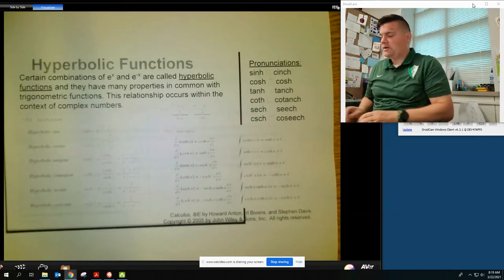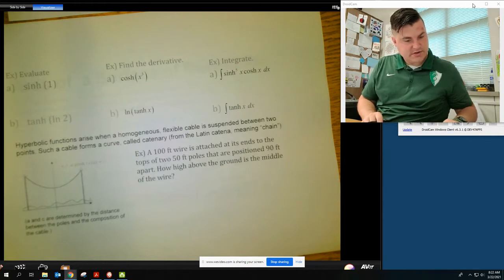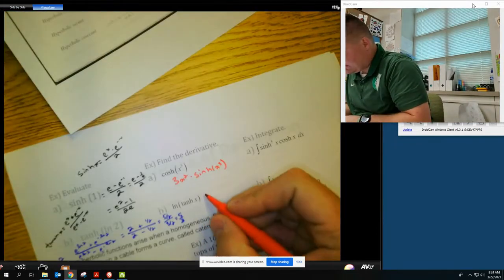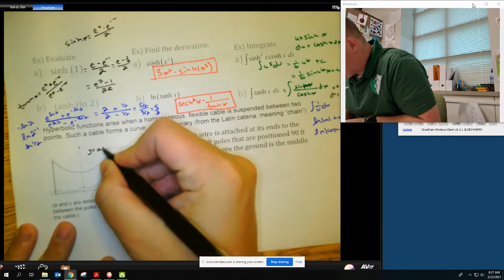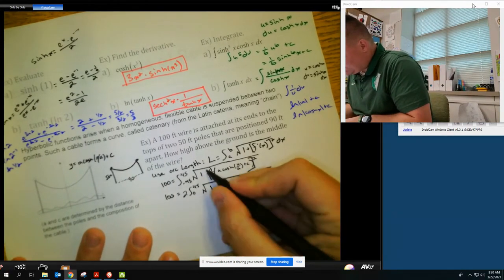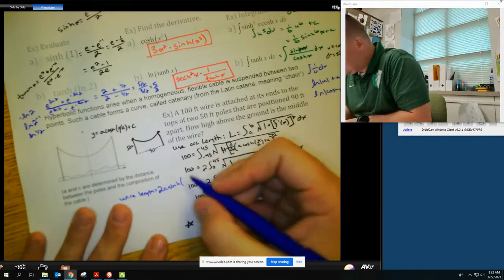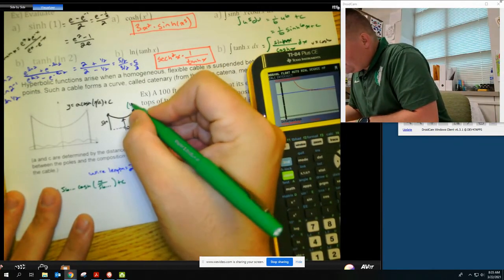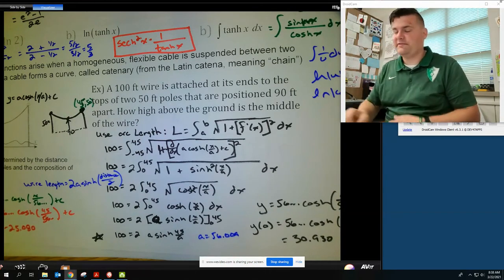AP Calc (Post Exam) - Hyperbolic Functions